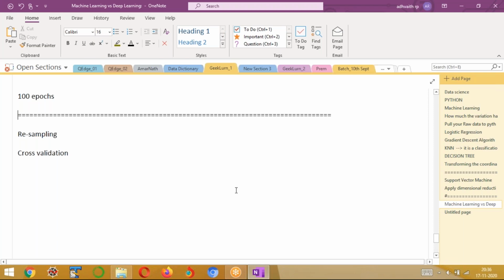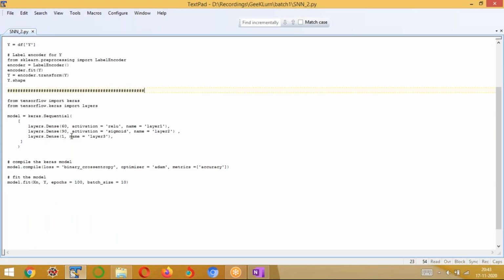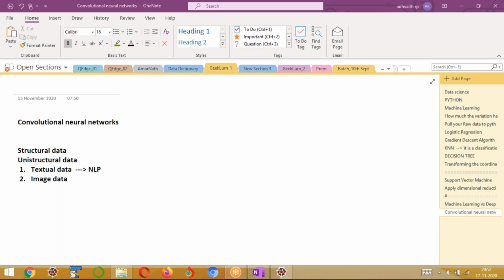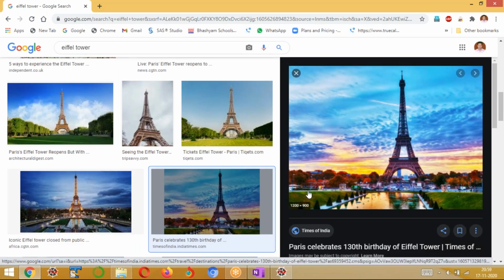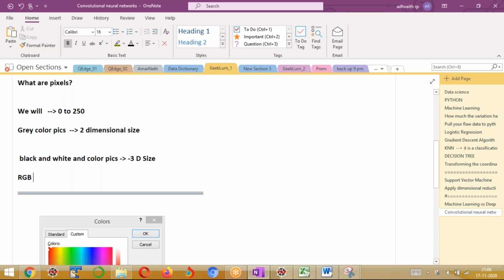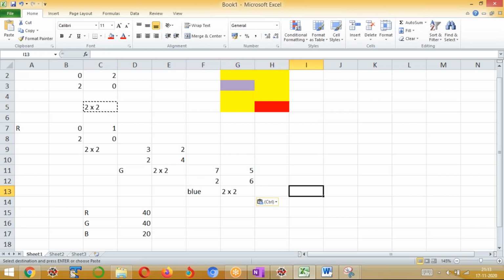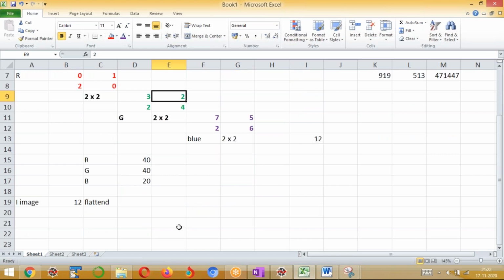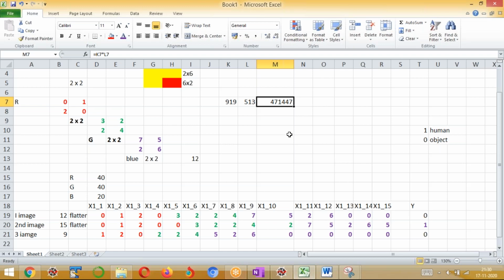118 Understanding of Convultional Nueral Networks 1